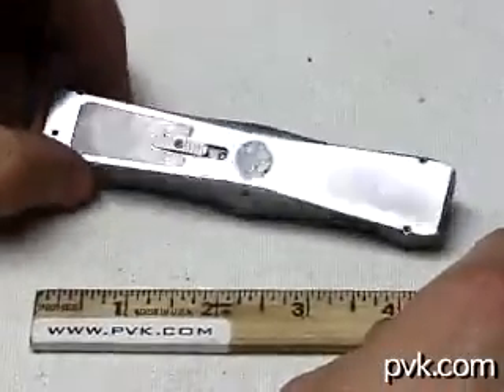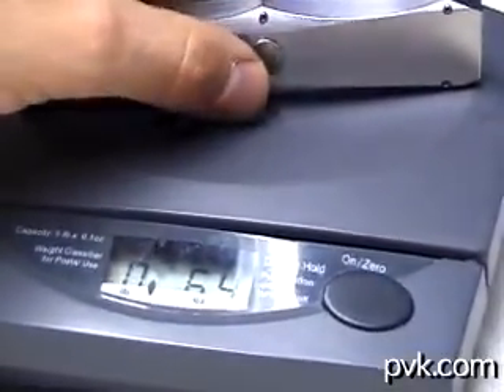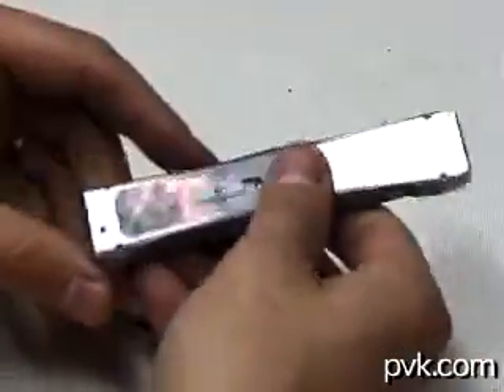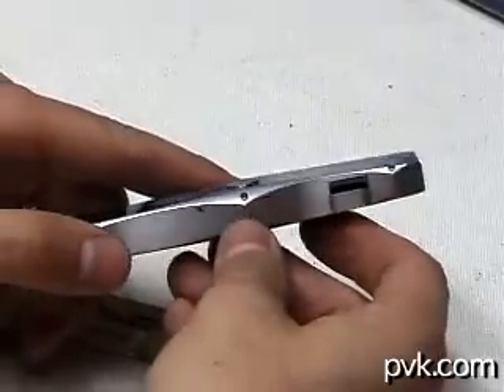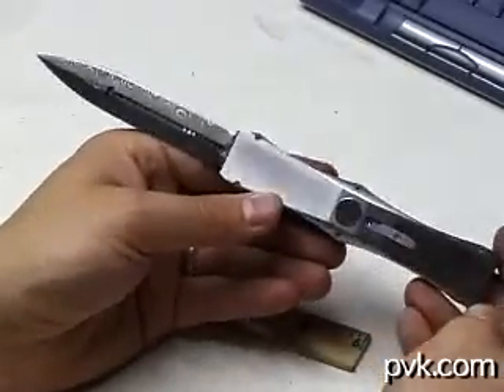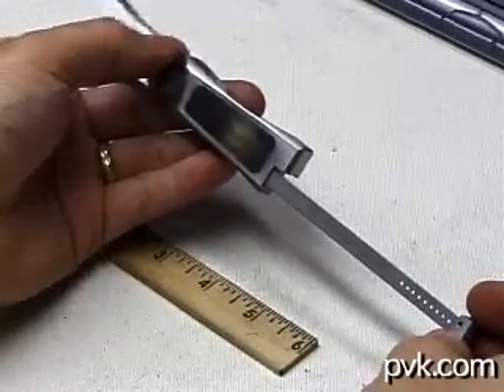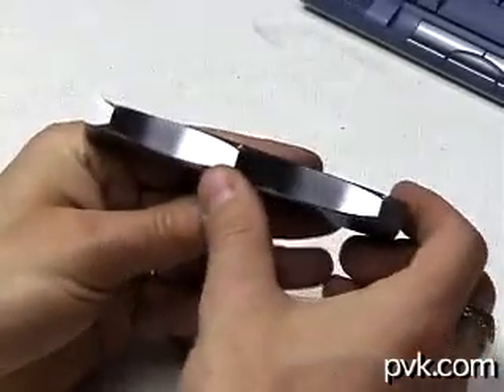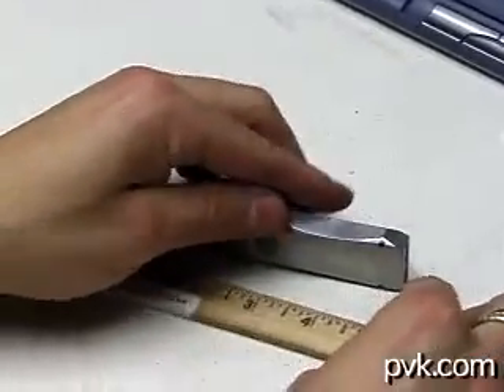Microtech Dragonslayer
The DRAGONSLAYER II combines many Microtech design concepts and features that you'll immediately identify in this limited edition of just 50 knives. Cool features on this knife include a nearly seamless and flush to the handle activator button, a fire and safe switch that locks the button against discharge. And this is the first OTF style knife ever produced with the liner lock design giving it the strongest lock up imaginable on a knife design that was traditionally weak on lock up. Custom features include: handground Damascus blade, blacklip mother of pearl inlay on front and reverse, all stainless stell body and charging lever that pulls back to retract the blade and pushes forward to rest securely inside the handle when not in use. Overview by PVK.com